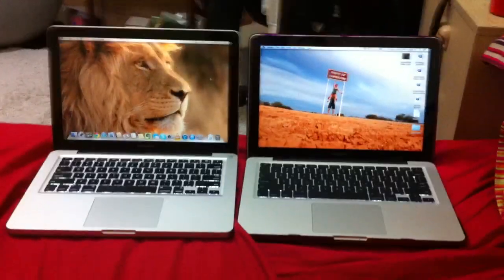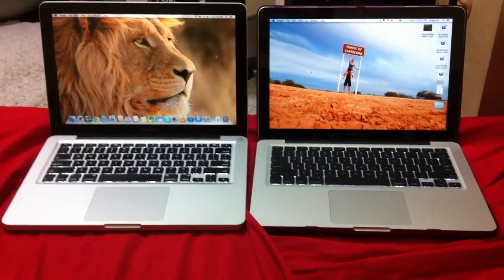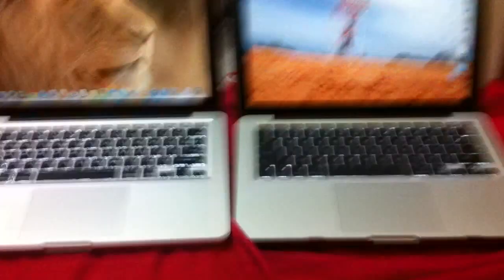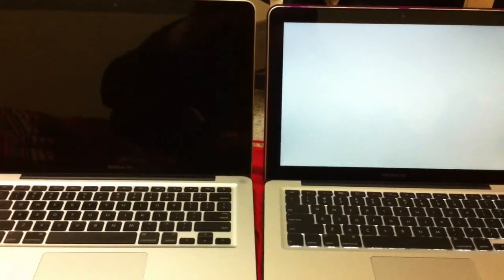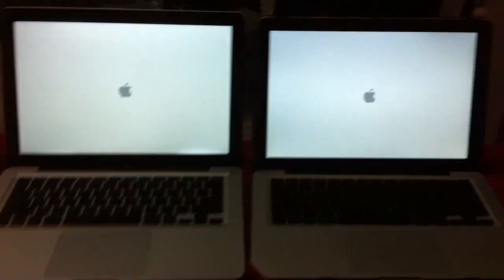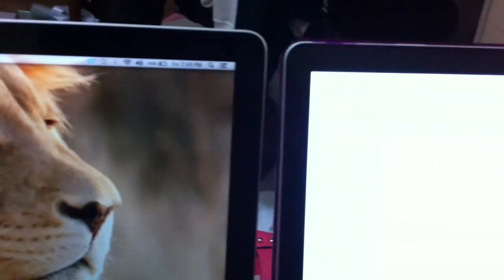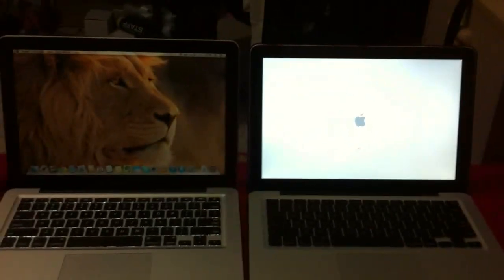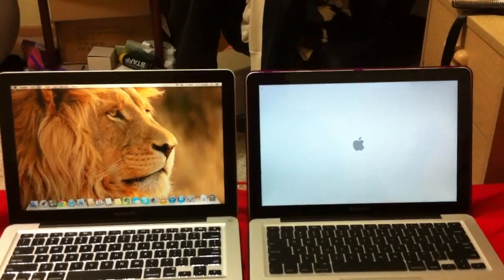OCZ Vertex 4 Solid State Harddrive installed in 2.8GHz Macbook Pro - Side by side comparison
I installed OCZ V4 in my macbook, I compare the restart time between my SSD Macbook and my another Macbook with the only difference being the other mac has a normal Hard Disk HD not a Solid State HD